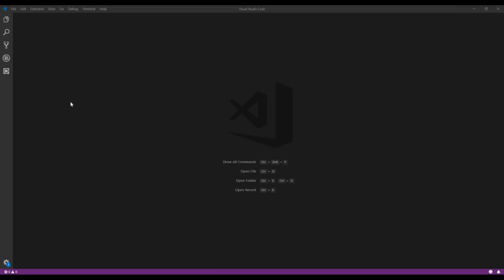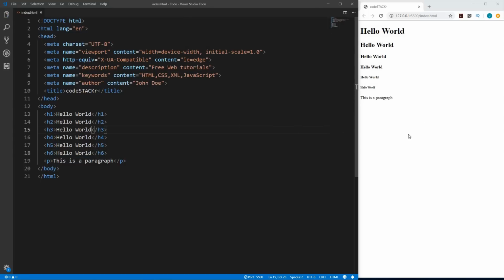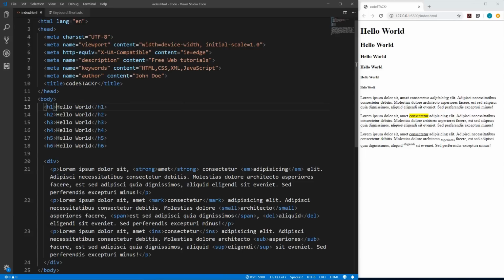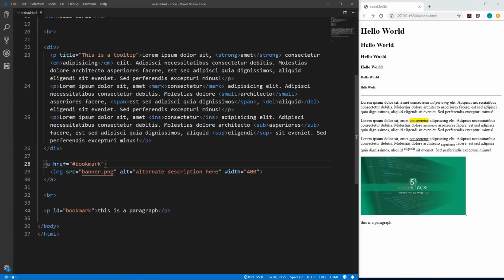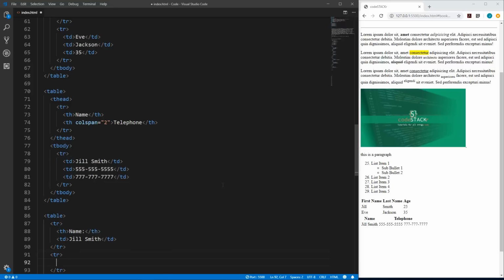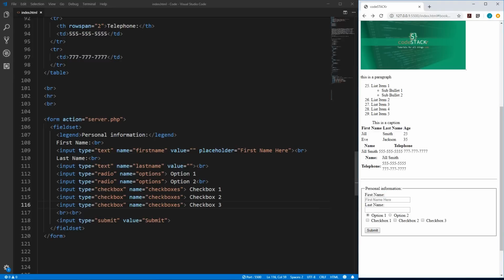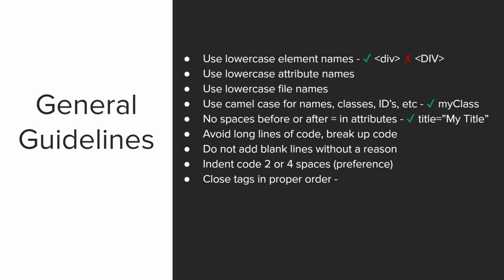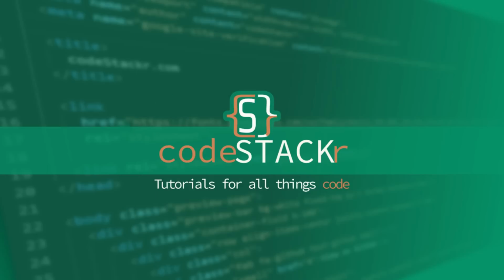HTML Crash Course In 30 Minutes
Download the PDF front-end roadmap for FREE to keep you on track!

In this web development crash course, I will cram in as much about HTML as I can in about 30 minutes. If you are interested in learning HTML but know nothing, then you are in the right place. We will be creating a cheat sheet with all of the common HTML5 tags, attributes, semantic markup, etc. We will not be focusing on CSS in this video. See the link below for my CSS crash course video. This video is intended for beginners.

Timestamps:
00:00 - Preface
00:47 - Code Editors
01:12 - What is HTML?
01:53 - Basic Template / Tags Explained
05:43 - Inline vs Block Level Elements
06:05 - Headings
07:22 - Paragraphs
08:45 - Inline text formatting
10:16 - Division and Span Tags
11:55 - Horizontal Rules
12:05 - Attributes
13:20 - Images
14:22 - Anchor Tags
17:01 - Lists
18:28 - Tables
22:36 - Forms
29:57 - Buttons
30:13 - General Guidelines
31:37 - Commenting
34:02 - Styles
36:13 - Outro

💖 Show support!